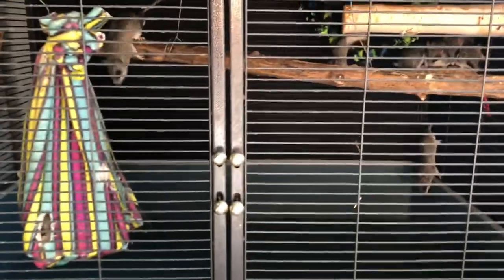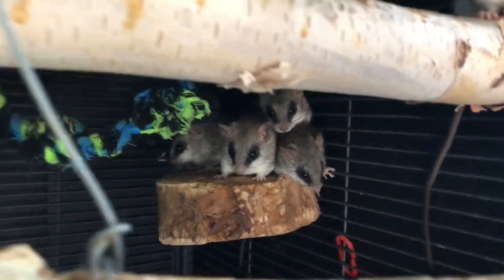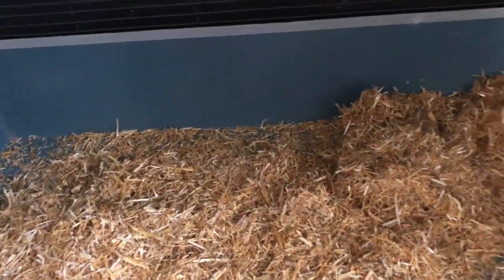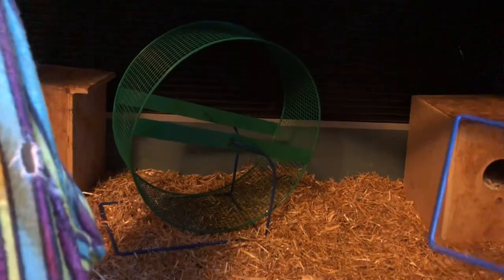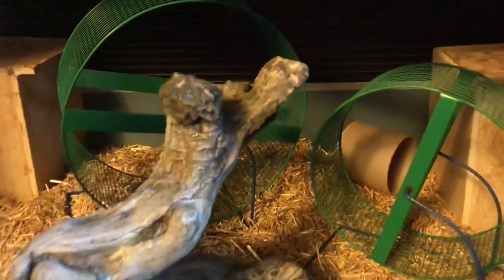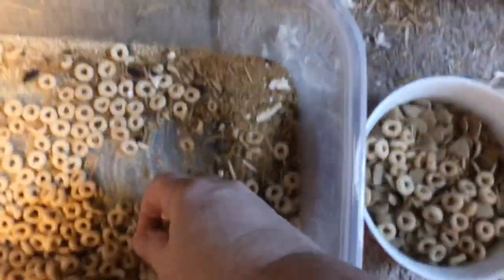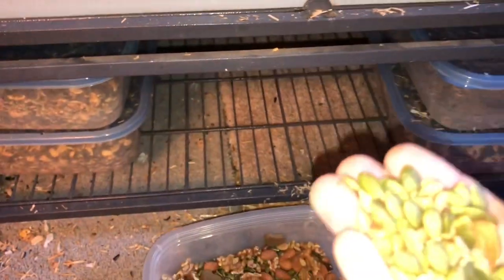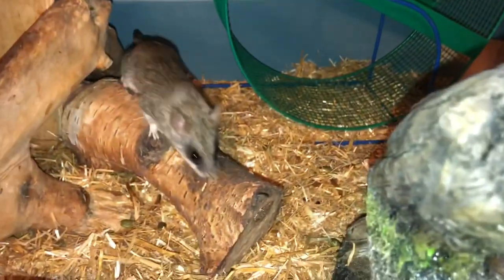Chipmunks 101: How To set up the Acacia Rat cage!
This is a video featuring how to set up the Acacia rat cage after stuff has been cleaned. There are some things that are just basic necessities and some that are optional. I enjoy doing these HOW TO videos for you guys and I hope you find them helpful. The Acacia Rats cage needs a fair amount of wood not only for their growing teeth but also to alleviate boredom. You can refill the cage with different beds, boxes and toys.